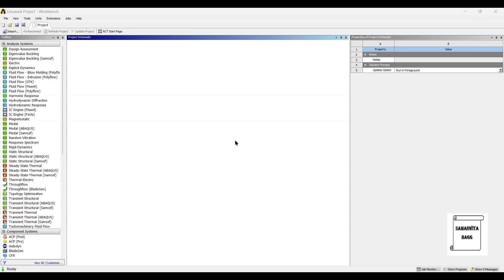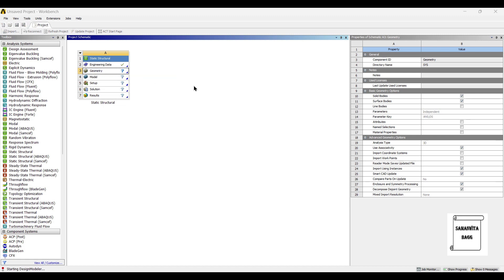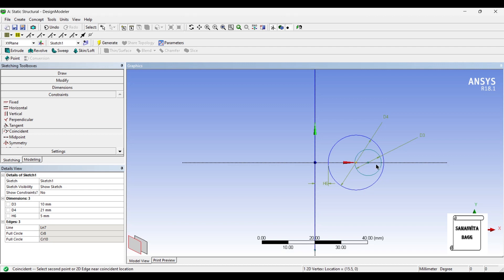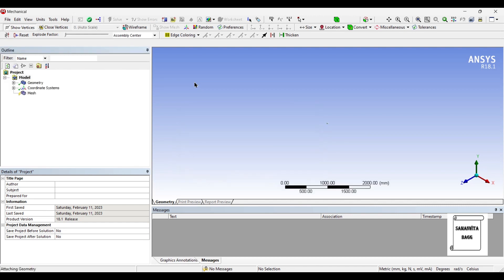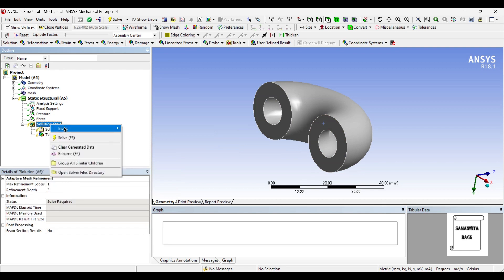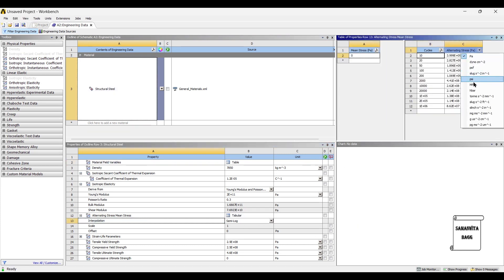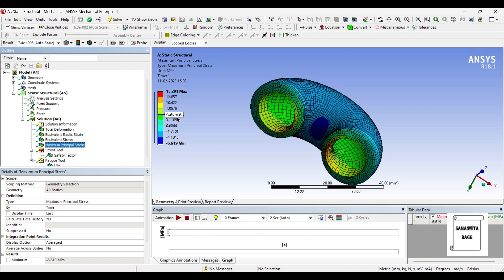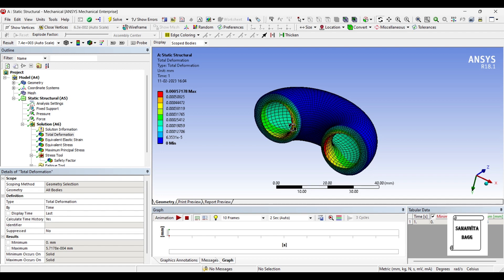Thick Cylinder I Pressure Vessel | Static Structural Analysis I Deformation | Stress Test | ANSYS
This video shows how to analyze a THICK CYLINDER-PRESSURE for stress test using STATIC STRUCTURAL module of ANSYS Workbench.

0:22 Introduction
0:43 Start of analysis-Static Structural
1:02 Geometry
1:12 Model
2:23 Mesh
3:51 Boundary Conditions
5:06 Solution
6:32 Engineering Data
7:26 Results and Discussion